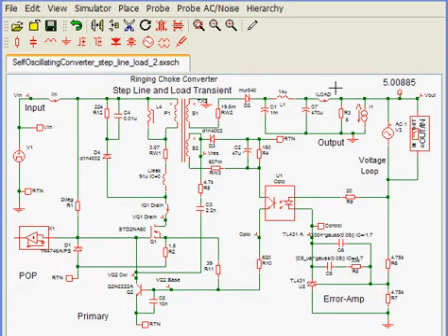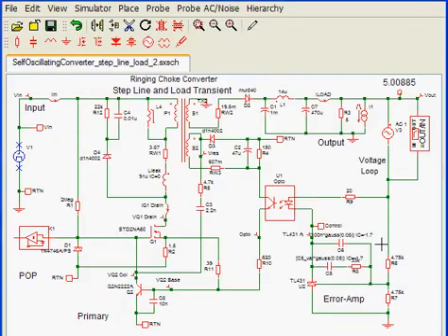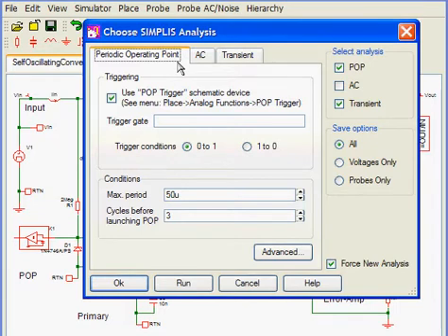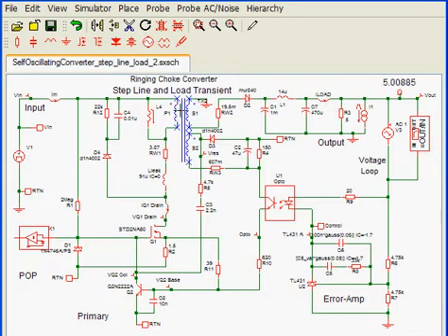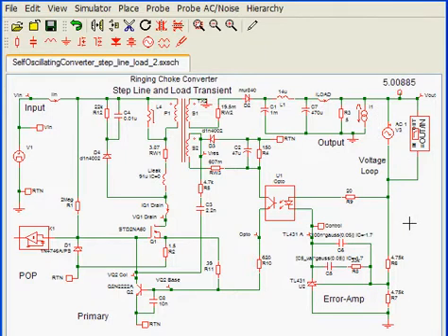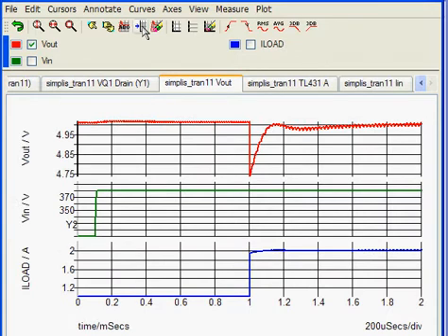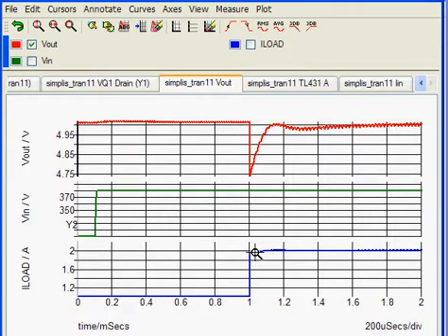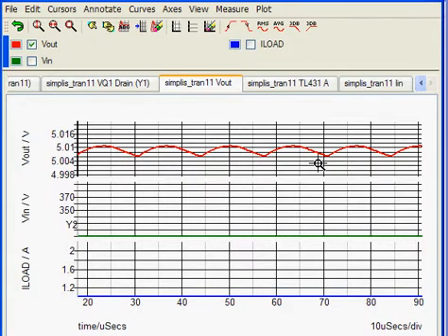SIMPLIS - Step Line and Step Load Transients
In this example, SIMPLIS rapidly finds the initial steady-state operating conditions using the POP analysis before initiating a step line and step load transient analysis.